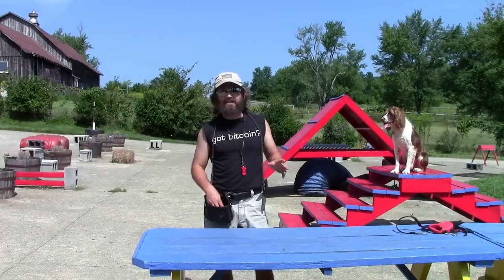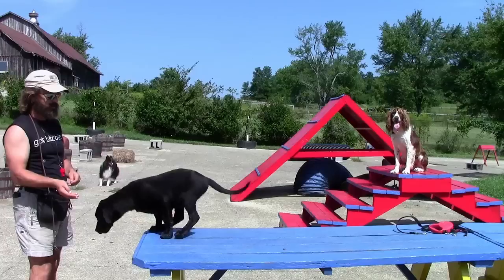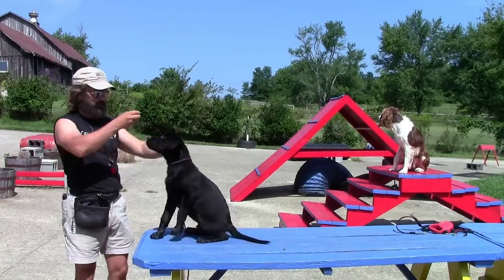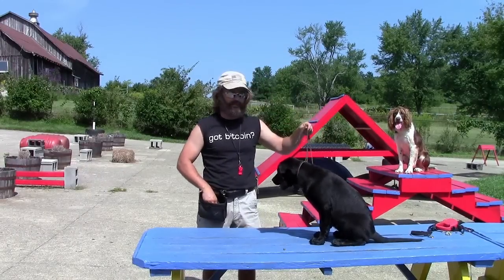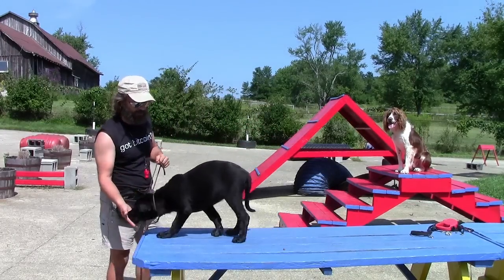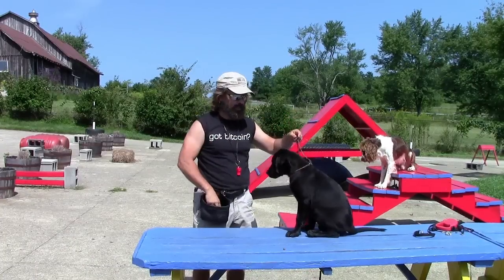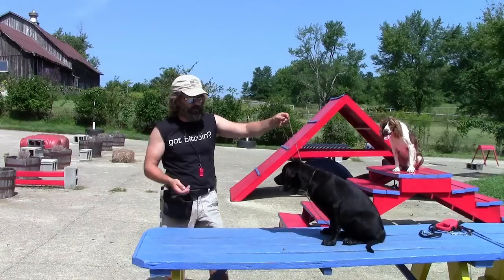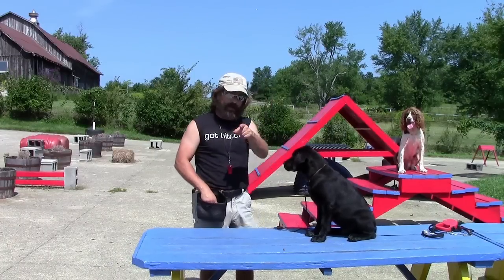Training Your Labrador Retriever Part 2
In this video, I give some recommendations concerning the proper way to start training a Labrador Retriever.  Notice how calm and attentive this eleven week old puppy remains while I film.  Too often, novice trainers fail to realize the importance of developing proper work ethic and impulse control during the imprinting stage.  I promise that if you will hold your pups to a high standard when they are young, it will make the whole process as easy as buttering bread! Here's a link to my website if you would like more information about my services Here's a link to my Instagram if you would just like to see some cool photos